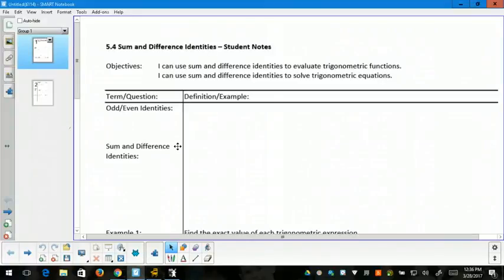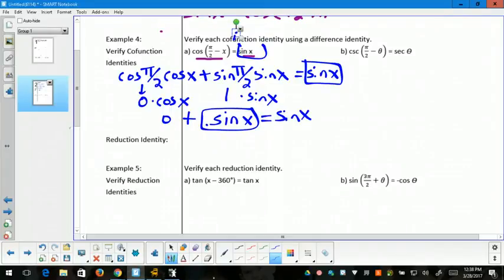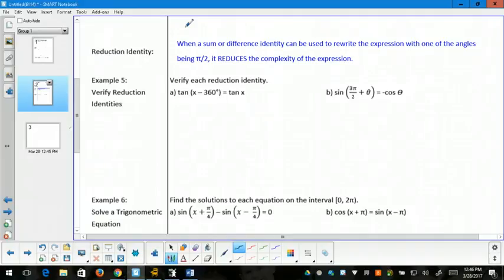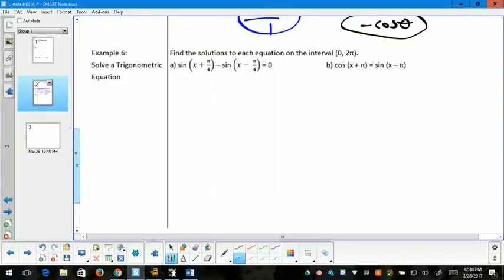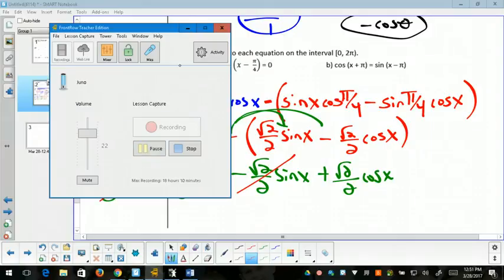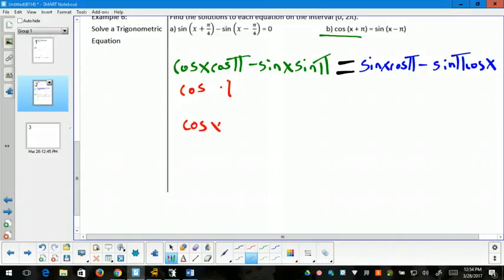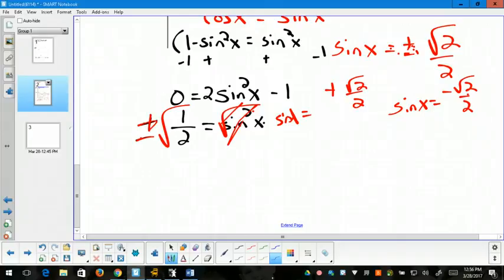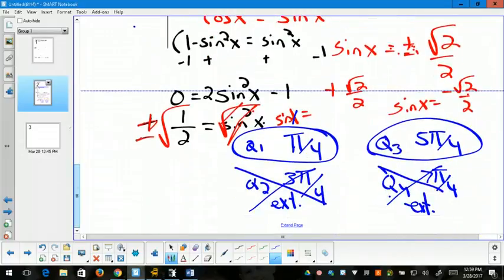5 4 part 2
solving trigonometric equations, using sum & difference (and other) identities.